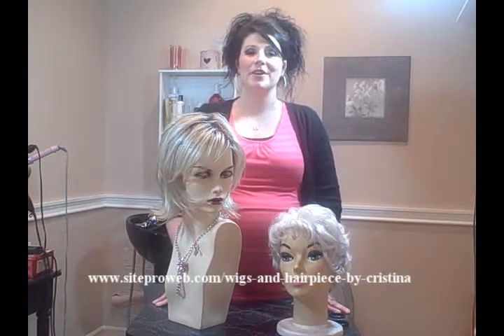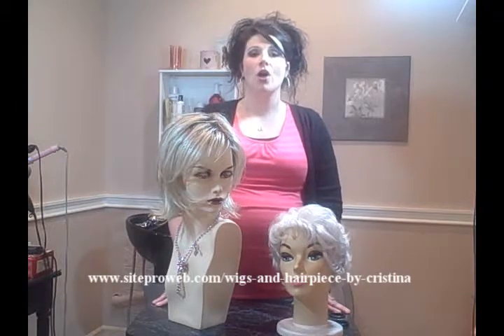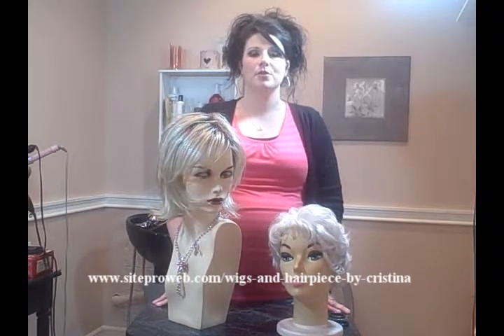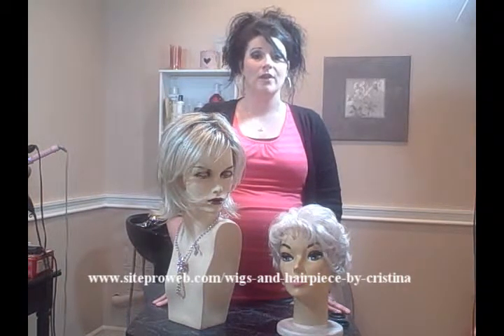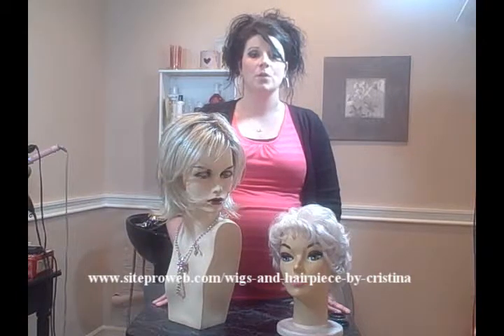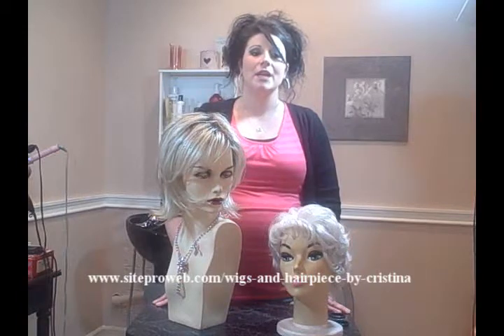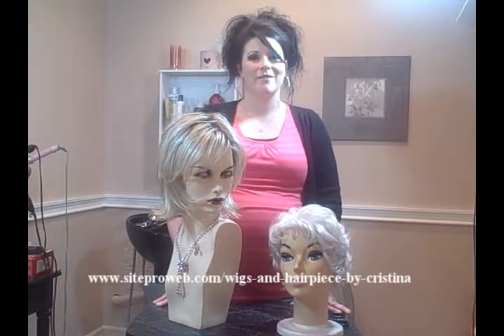Are wigs hot or uncomfortable to wear?